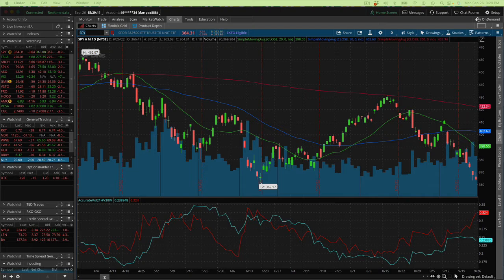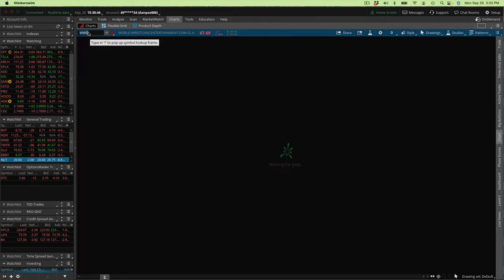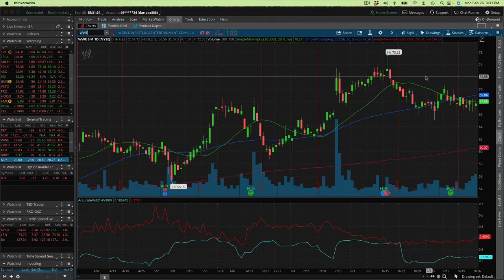Options Strategy Selection: Strike Prices